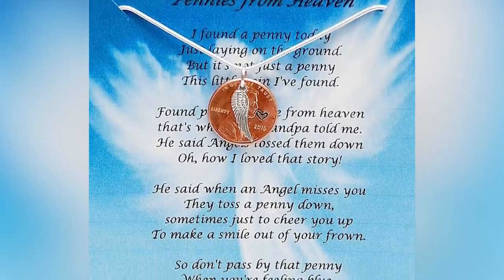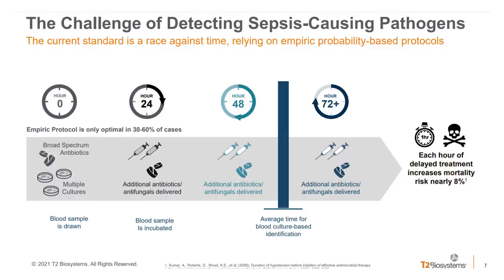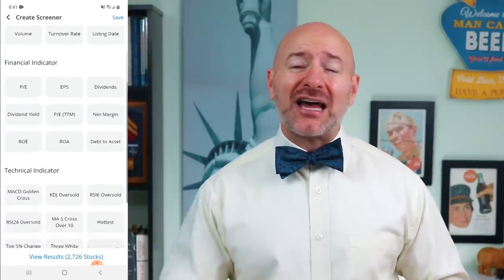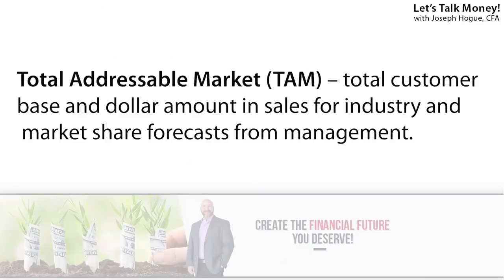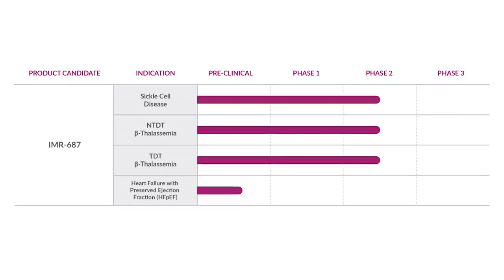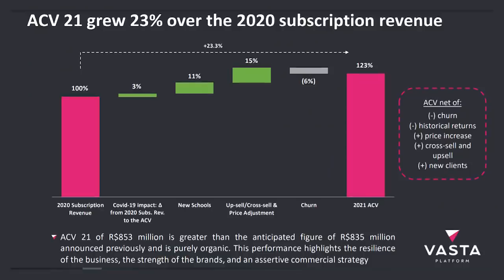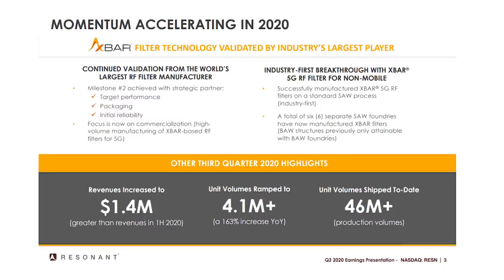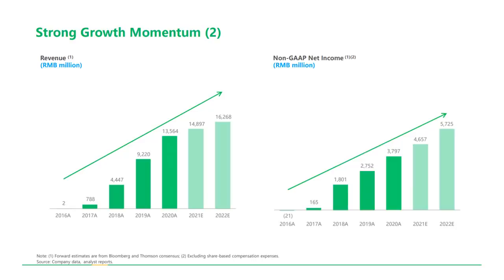Top 7 Penny Stocks the Pros are Buying Now | Top Analyst Ratings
Buy the penny stocks the pros are buying and ride the stock price higher. I’ll show you how to find the top penny stocks to watch, the ones billion-dollar money managers are buying and how to create a penny stock list to trade. Check out the stock simulator on Webull and get two FREE shares of stock worth up to $1000 each

Not all found pennies are lucky. In fact, most penny stocks are losers! The average return on penny stocks is a negative 27%, most investors lose money. But penny stocks can make you rich. In the same SEC penny stocks study, thousands of investors doubled their money and more because they knew where to look.

And there’s no better place to start than by finding the top penny stocks the pros are buying. In this video, I’ll show you a simple penny stock screener and how to narrow your list. I’ll then reveal the best penny stocks to buy right now, the ones the professional traders are buying with returns from 80% to 500% forecasted.

We’ll start with a basic penny stock screener by market cap and analyst ratings. I’ll filter for stocks under $500 million market cap to find only the true penny stocks, those small cap companies with growth potential. I’ll also screen to find only those with buy and strong buy recommendations by analysts.

Then I’ll narrow the list to only those companies with an addressable market and a competitive advantage that could make them the next multi-billion dollar mega stocks. At less than $500 million market cap, even if these penny stocks eventually become a $100 billion company…that’s still 200-times return on your money!

Finally, I’ll check this list with analyst reports to find those top penny stocks with big money interest. I’ll show you penny stocks being recommended by Goldman Sachs, JP Morgan and Morgan Stanley. It’s these penny stock companies that will have big institutional money flowing into the stock to send the share price higher.

I love penny stocks but these are extremely high-risk investments and you need to know how to find the best. More than that, you also need a penny stock investing strategy that sets you up for success. You can’t just jump in and out of your penny stocks. Yes, you can make money trading penny stocks but it’s a tougher strategy than long-term investing. The easier strategy is to hold your penny stocks for at least three to five years, really give the companies time to grow. Some of your stocks will flop but you’ll have enough that will produce 30- and 50-times your money that you’ll make high double-digit returns.

🤑 Get The Daily Bow-Tie - my FREE daily email newsletter sharing market updates, trends and the most important news! Market Updates for the Smart Investor!

Must Watch Videos! 😲 Don't miss the most popular videos on the channel!